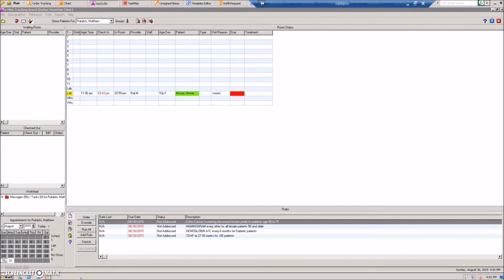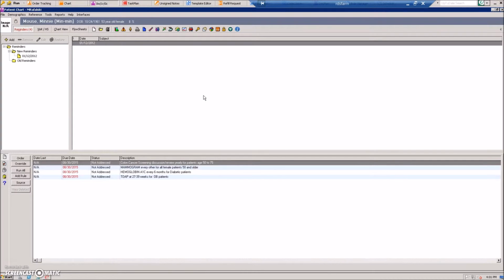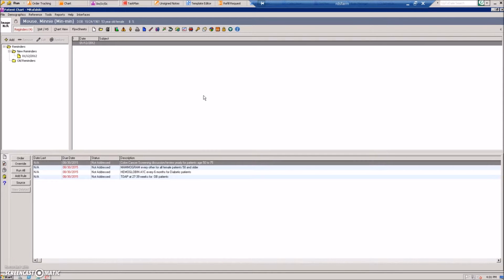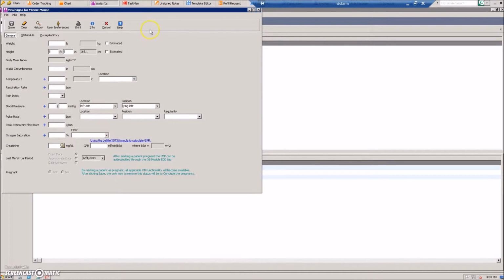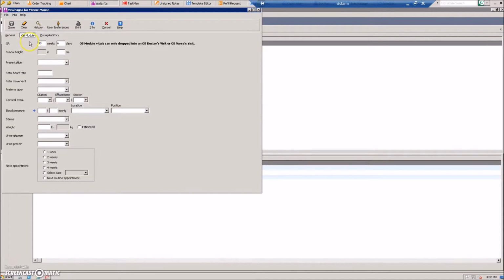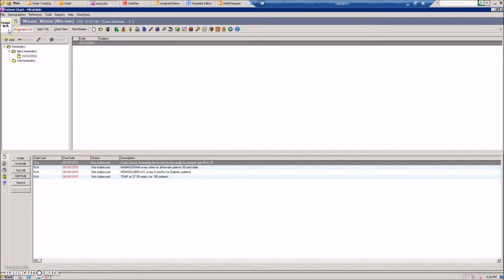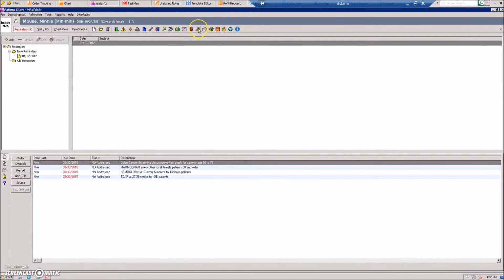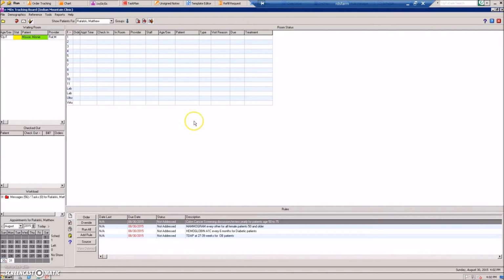Episode 002a eMDayspring OB Module Reboot Lab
OB Module Reboot - Lab Workflow for Dayspring